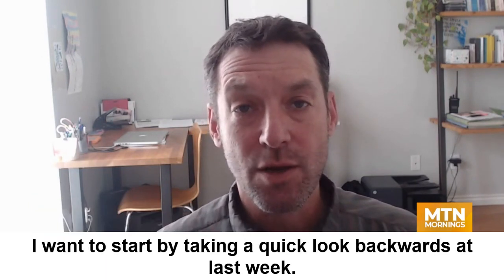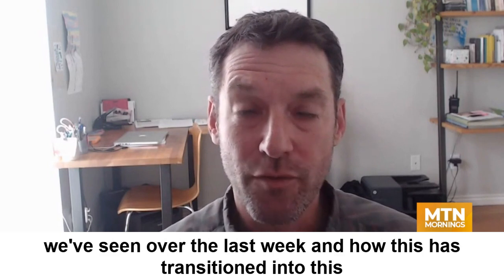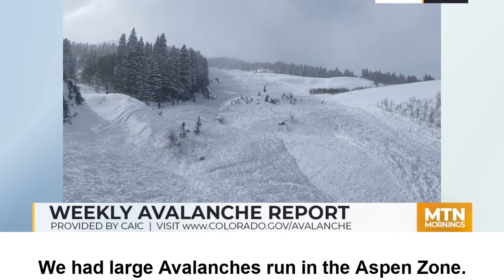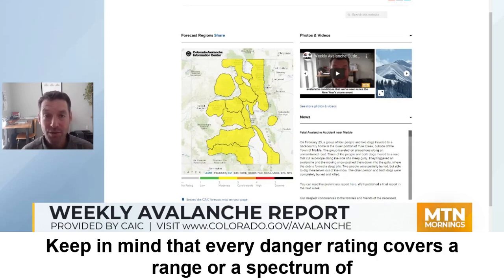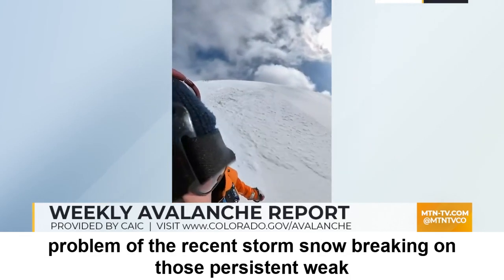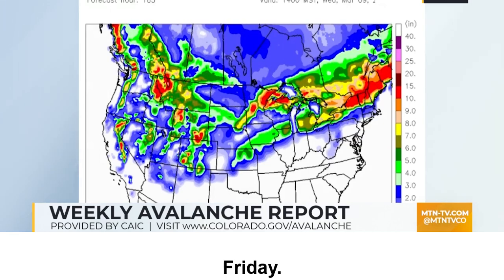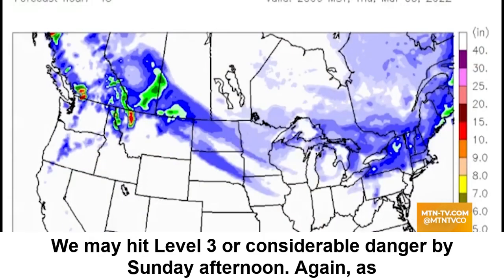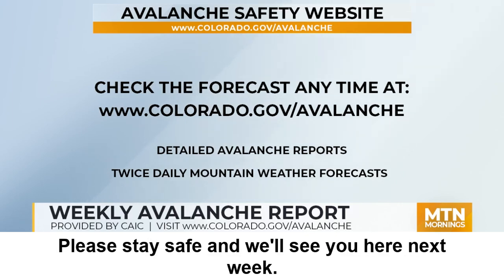Weekly Avalanche Outlook Mar 3, 2022